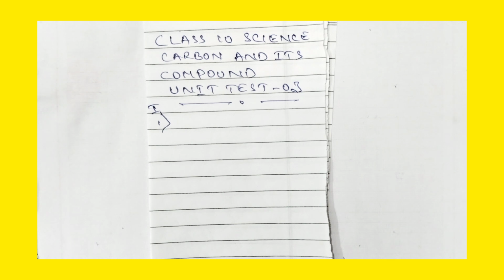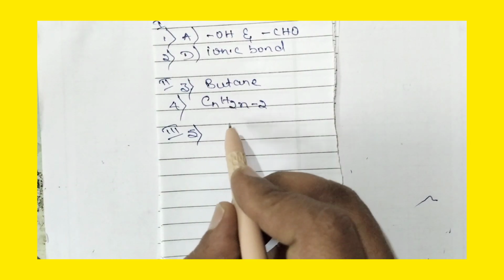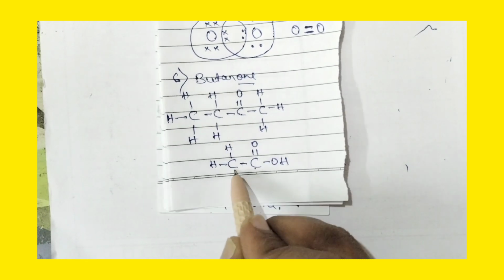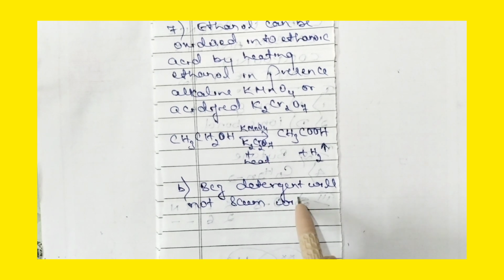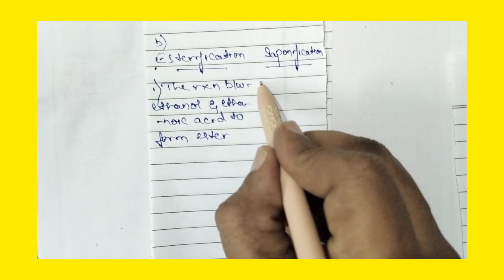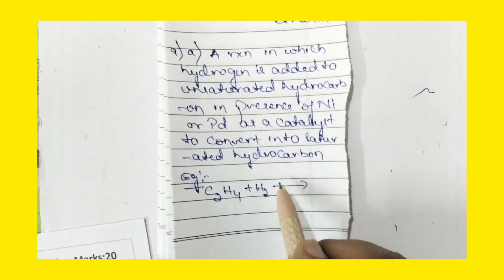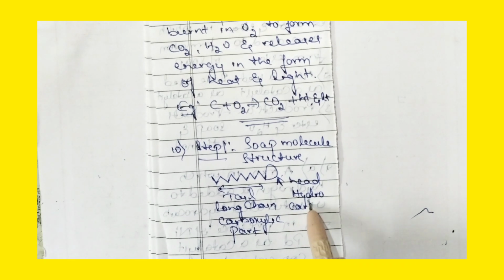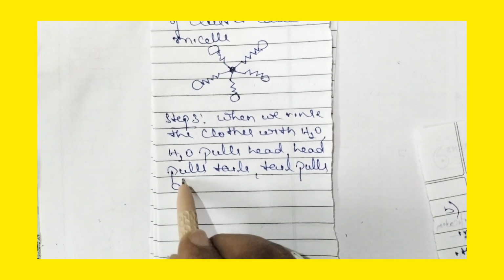CLASS 10 SCIENCE CARBON AND ITS COMPOUND UNIT TEST PAPER 3 KEY ANSWERS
About this video is about class 10 science chemistry carbon and its compound unit is paper 3 key answers

Watch this video to get key answers of chemistry carbon and its compound unit test paper 3 key answers of class 10 science